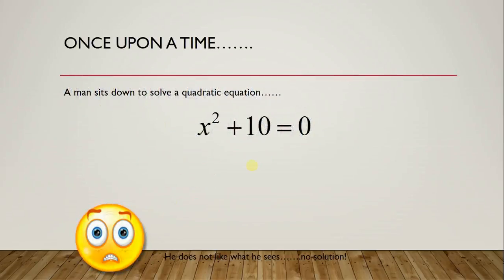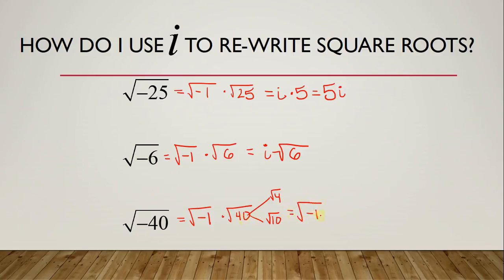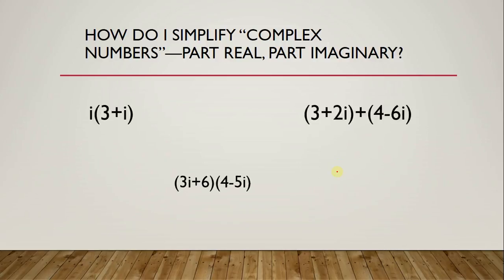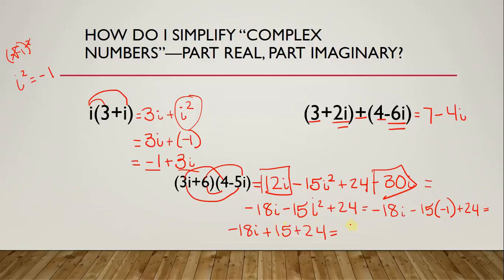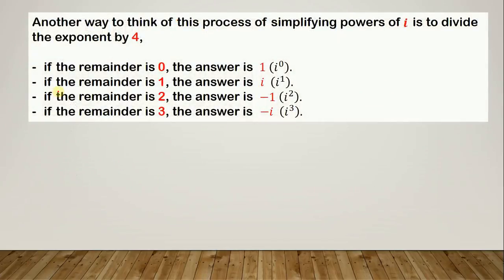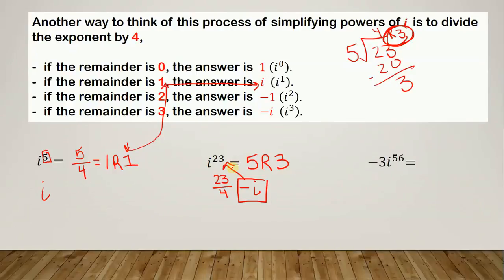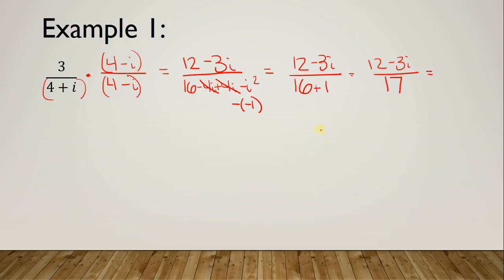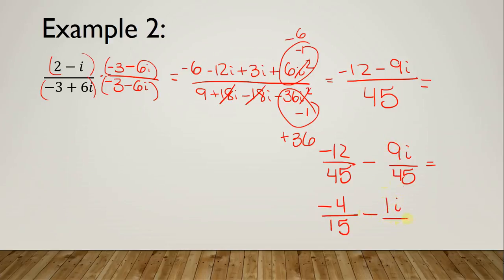Unit 6: Imaginary and Complex Numbers